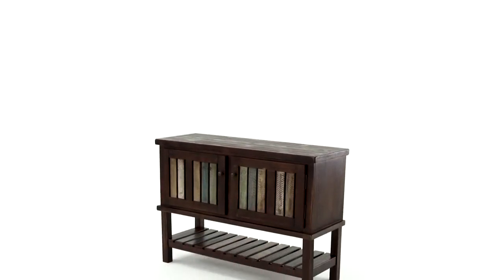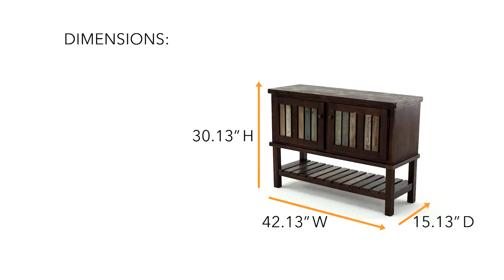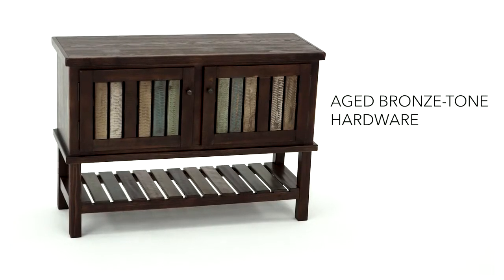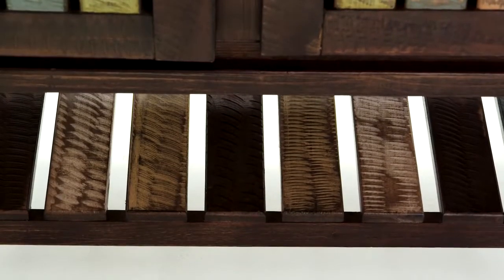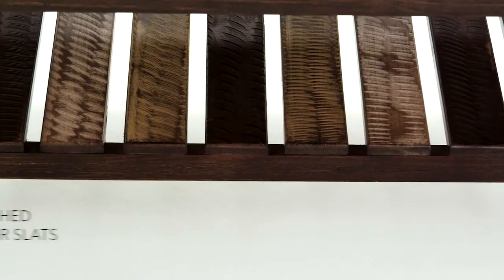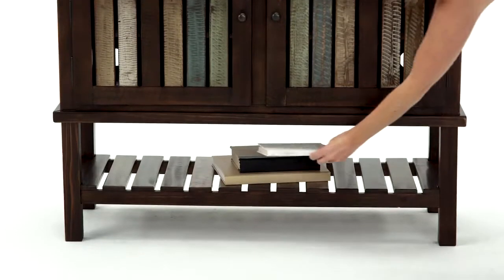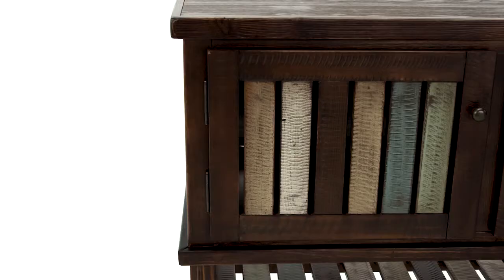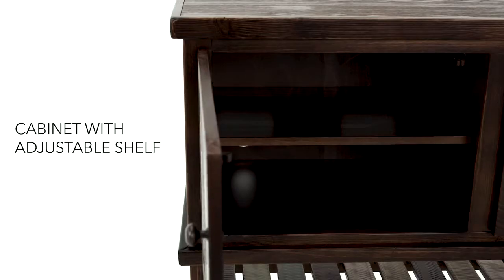Mestler Console from Ashley